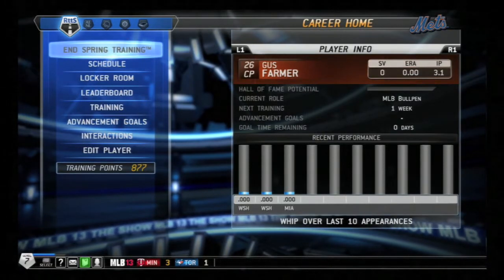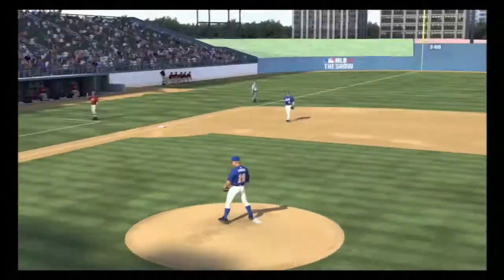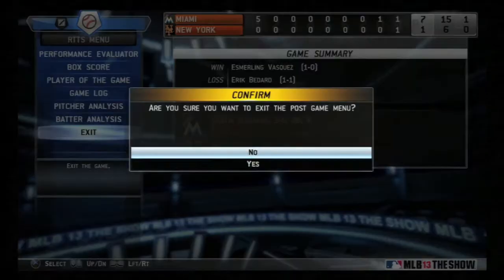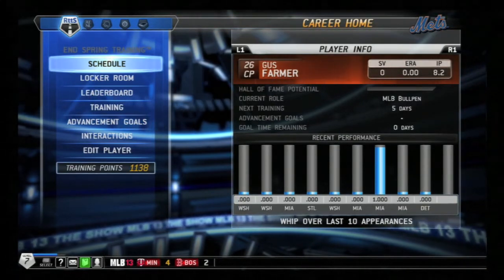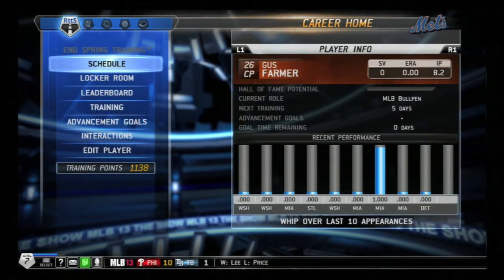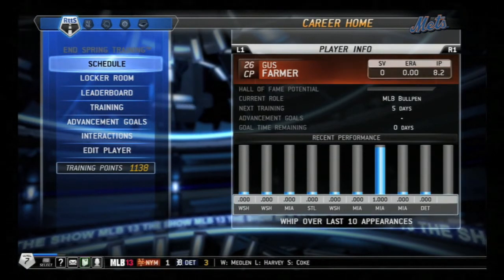MLB 13 Road to the Show Ep 16 - Closing Pitcher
In this episode Gus pitches in some more Spring Training games.